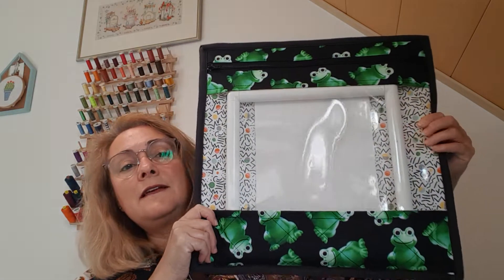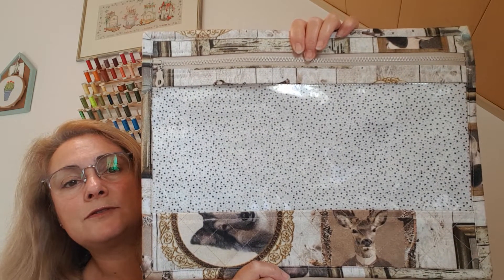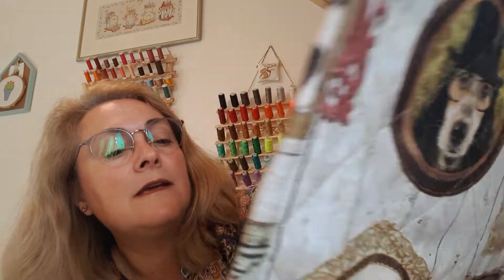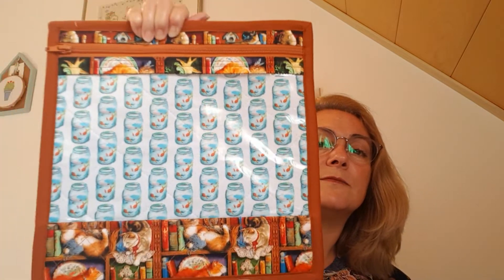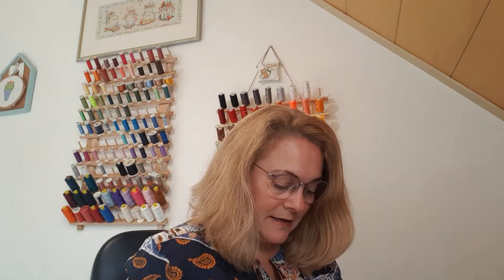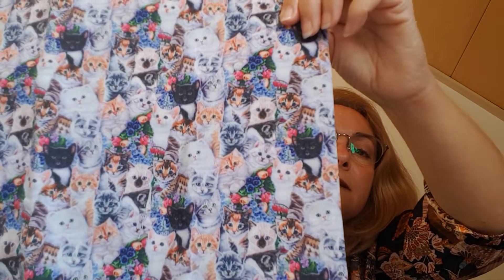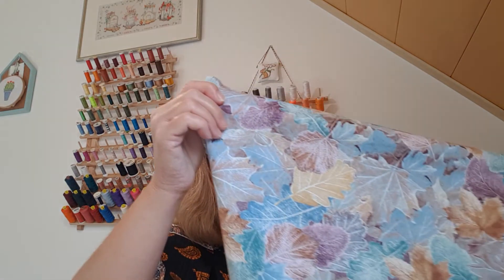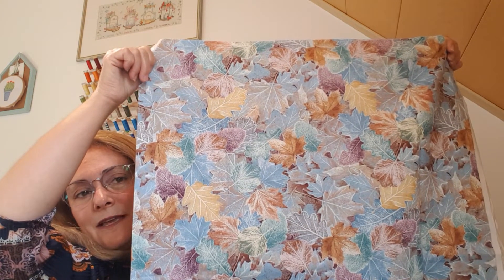Project Bags: Beloved Critters and Fur Babies, Almost Halloween and Autumn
You can find my post about these bags and fabrics on my new Ig account: frogandfudge or by following frogandfudge .
I also have a personal account: diane.xstitcher, where I share all of my hobbies, just send me a request to follow.
I am still really thankful for the help and suggestions I have received.  This community is surely one of the best and continues to amaze me.
Take care!